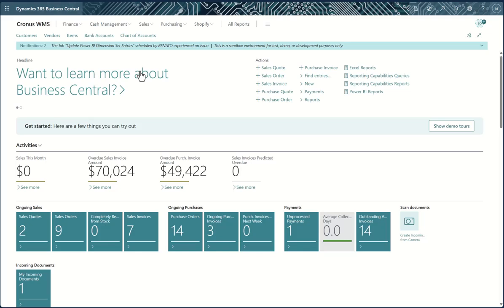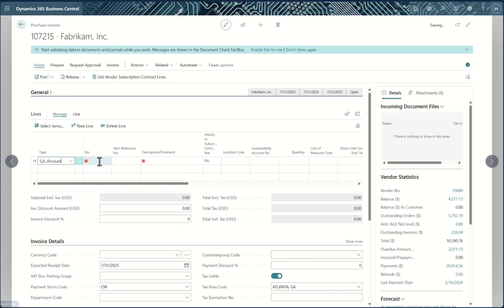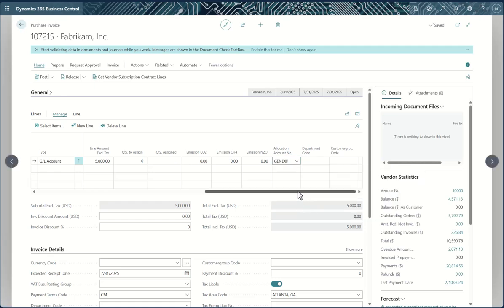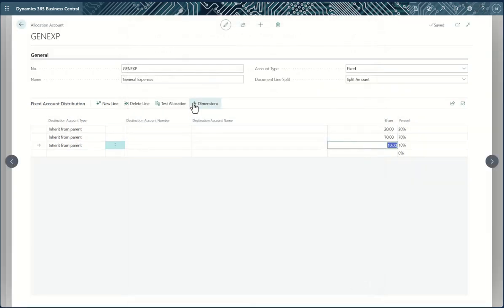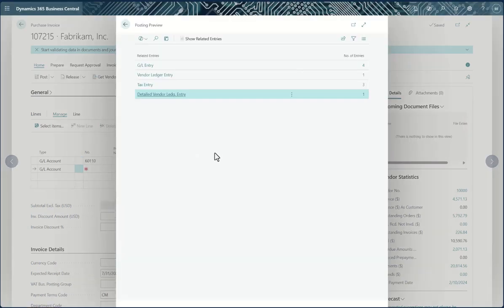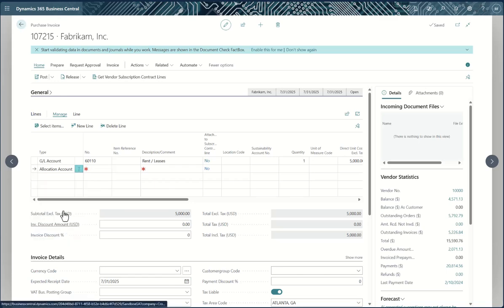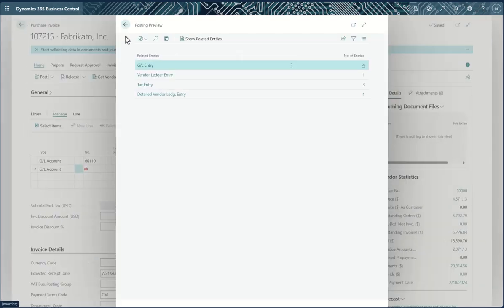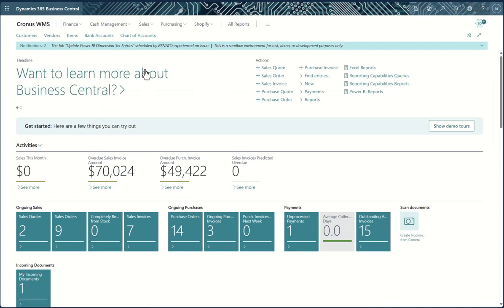Dynamics Business Central - How to use the Allocation Account No field on document lines